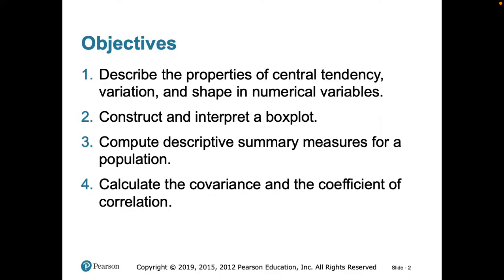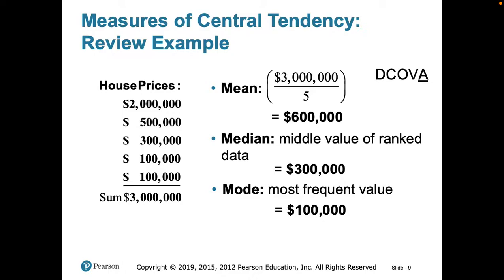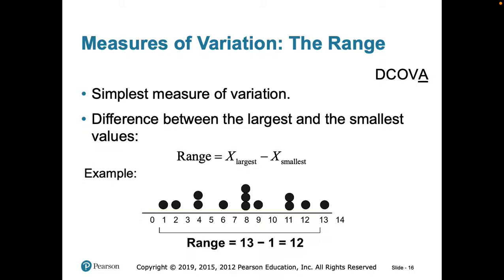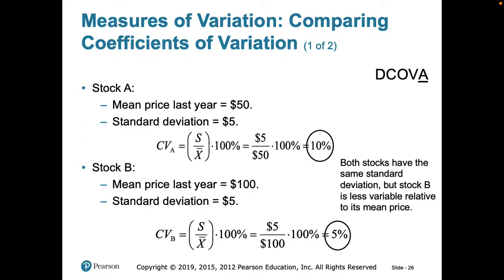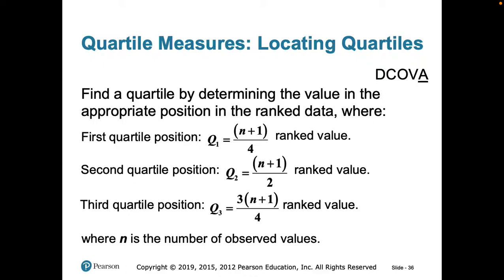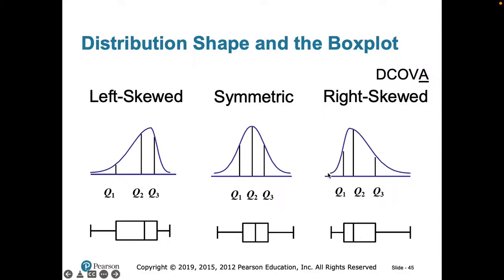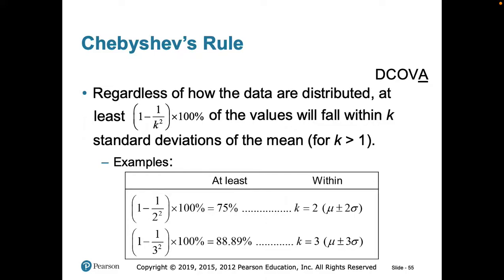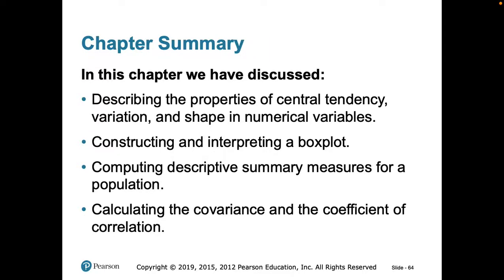Econ 261 Chapter 3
Numerical descriptive measures. In this chapter, we talk about measures of central tendency like the mean, the median, and the mode.  We discuss the variation of the data and how to measure it with the Range, the variance, the standard deviation, and the coefficient of variation. Finally, we will cover the shape of the data, we will discuss the coefficient of correlation and the covariance.